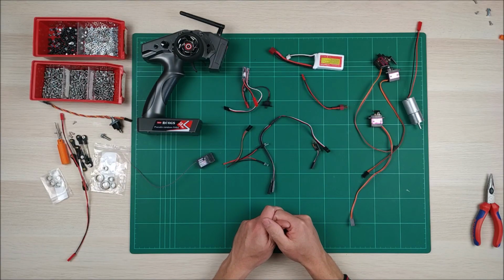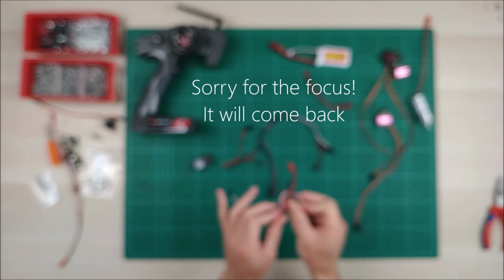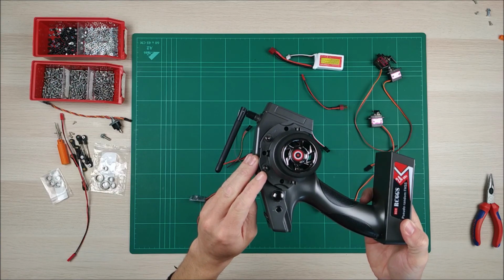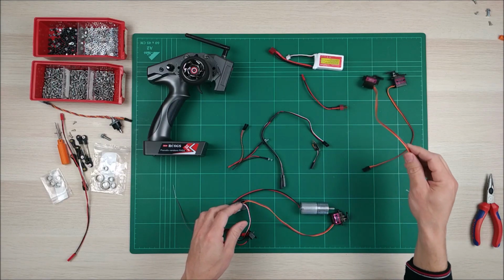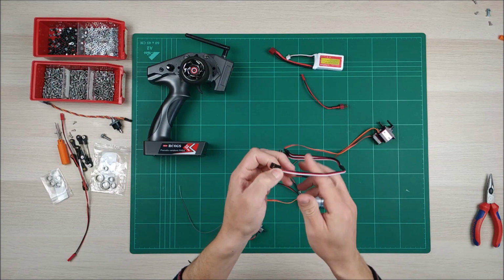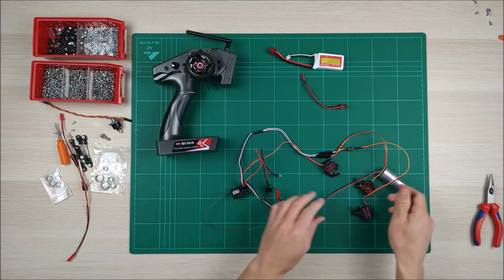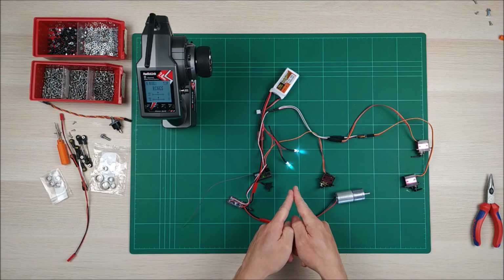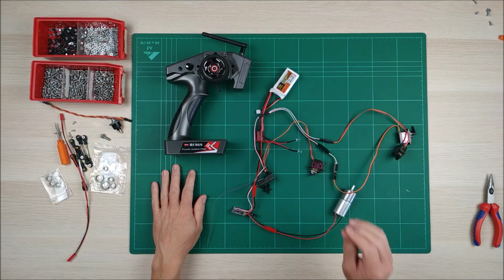OpenRC Tractor build with me part 2 connections test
In this second video, we will connect and test electronic components.

SORRY for the focus problems on some parts of the video, I will try to improve my skills for the next one!